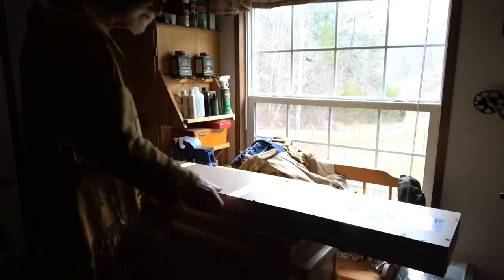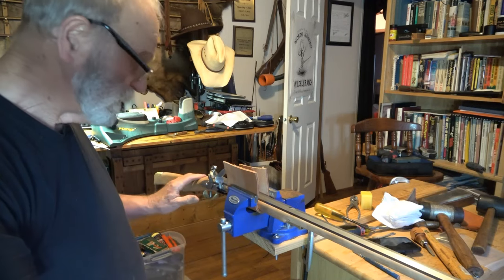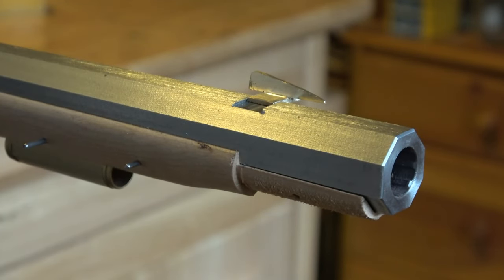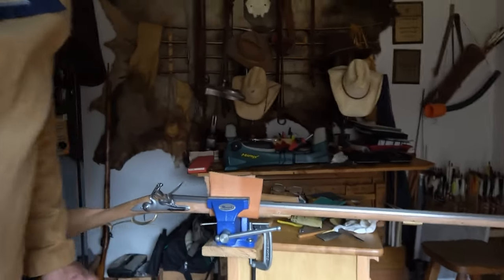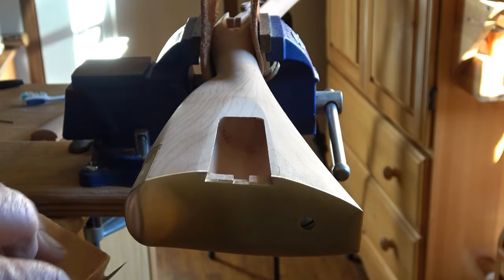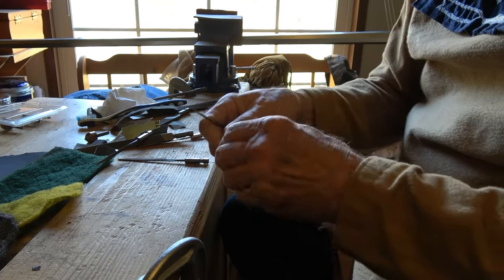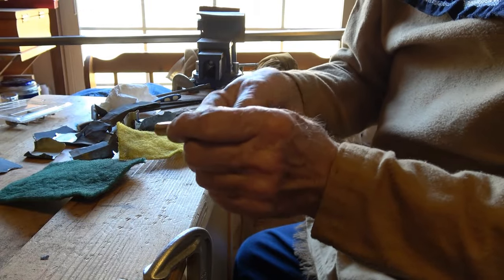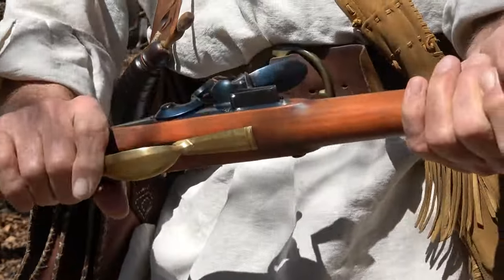A Kibler Woodsrunner Comes to Life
This awesome rifle slowly becomes just exactly what I wanted it to be.